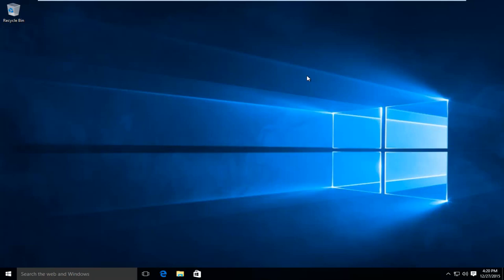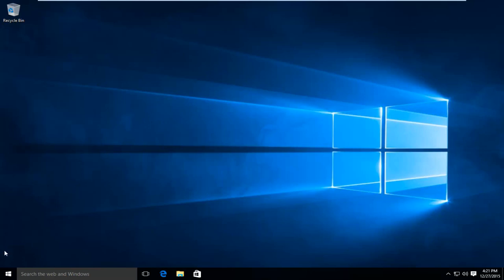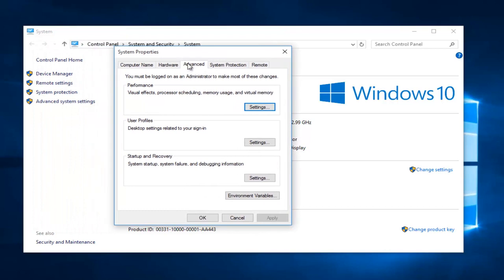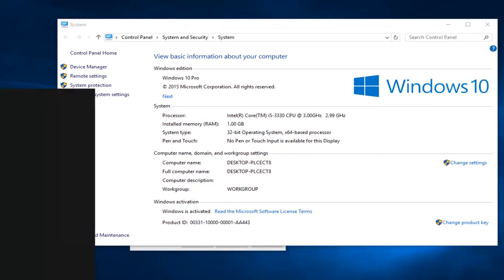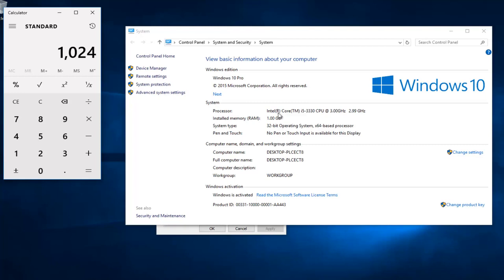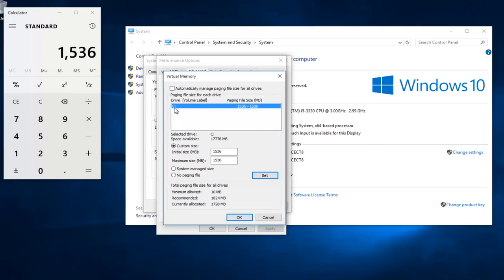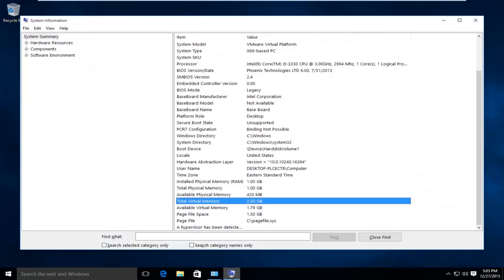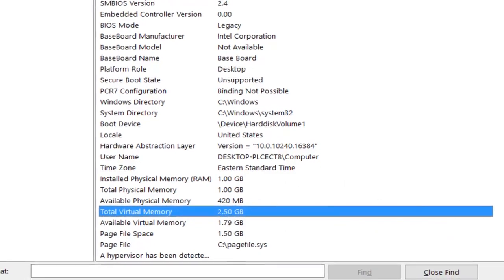How to Increase Virtual RAM on Windows 10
On Windows 10, virtual memory (or paging file) is an essential component (hidden file) designed to remove and temporarily store less frequently use modified pages allocated in RAM (random-access memory) to the hard drive. Using this approach allows the system to prioritize faster physical memory for more frequent processes and applications, improving the overall performance and preventing the device from locking up in the event it runs out of system memory.

In addition, the paging file is important to support crash dumps during a system crash (Blue Screen of Death), as without a large enough page file, a dump with all the contents of the system memory won't be created.

Although the system does a pretty good job managing the paging file size according to various factors automatically, sometimes, you may still need to increase the default virtual memory values manually. For instance, when you see the "Your system is low on virtual memory" message. You're noticing slow performance over time, or a particular application requires specific parameters to work as intended.

If you're experiencing issues with virtual memory, the device doesn't have enough memory, or you're trying to improve the system performance, Windows 10 allows you to increase the size of the virtual memory in at least two ways using the Settings app and Command Prompt.